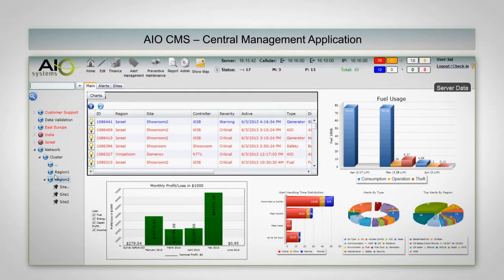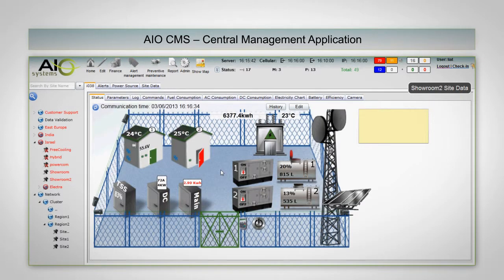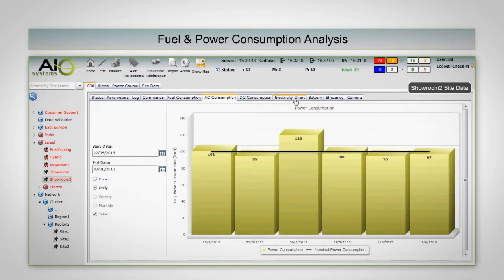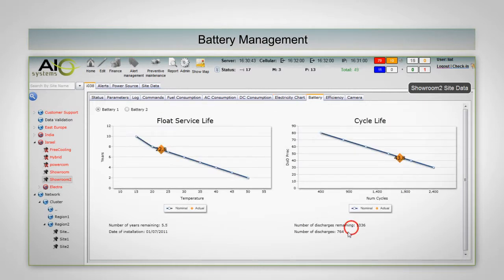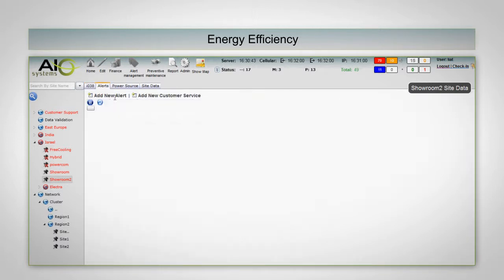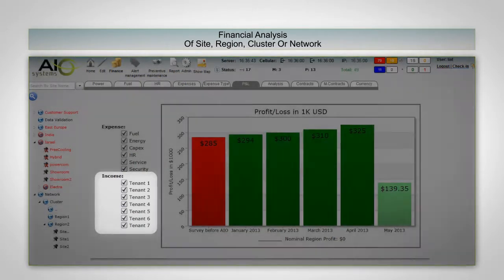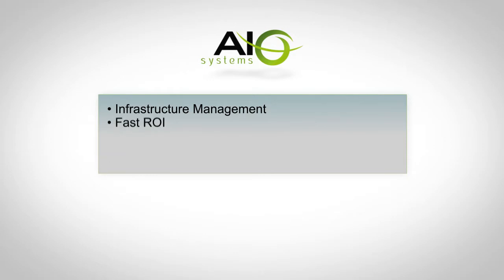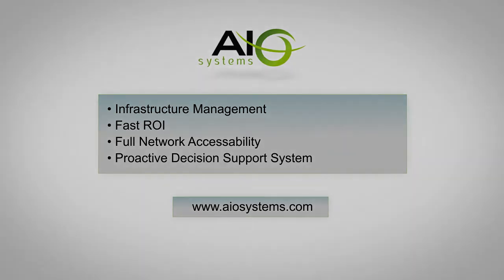AIO CMS 90sec movie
AIO Systems CMS (Central Management System) brief movie.